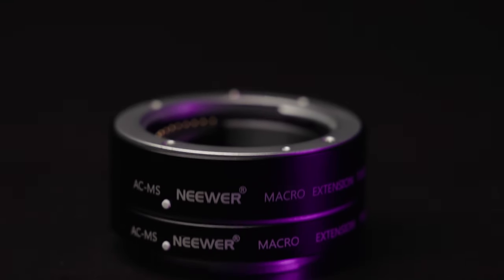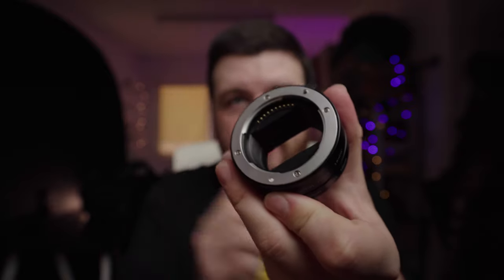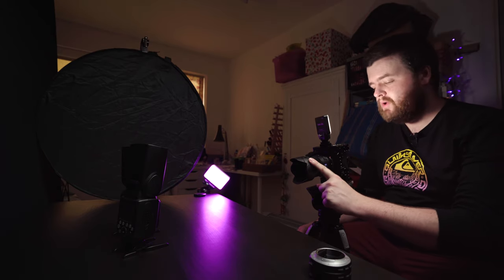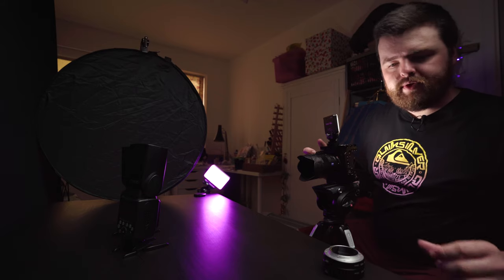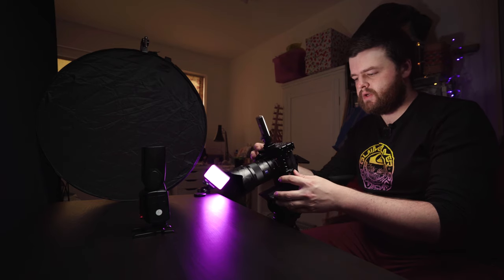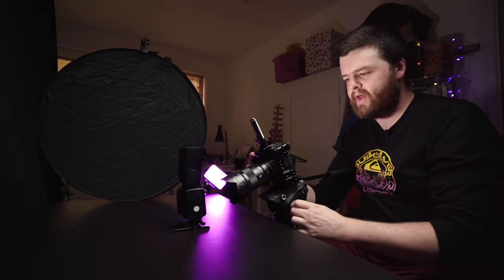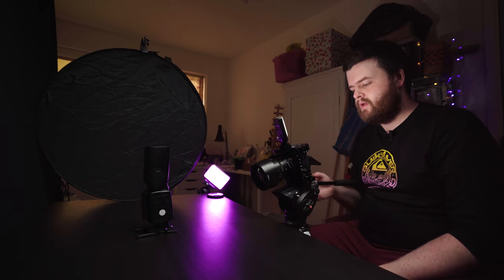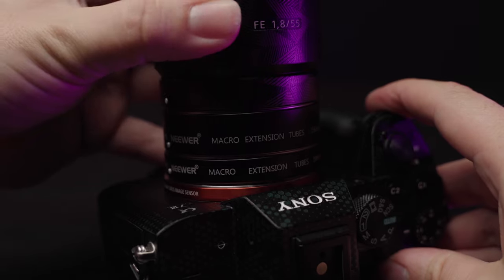Neewer Autofocus Macro Extension Tubes for Sony E-Mount || Macro Tutorial & 1000 Sub GIVEAWAY 2020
Neewer Autofocus Macro Extension Tubes for Sony E-Mount 2020 || Macro Tutorial & 1000 Sub GIVEAWAY 2020

Shooting product photos & video can be a challenge, especially trying to achieve nice close-up shots. The best tool for the job is a great macro lens, but they also come at a great price... That's where Macro Extension Tubes come into play. This set from Neewer only cost £30, and allow you to get some great results using your existing lenses.

Neewer AF Macro Tubes

Peak Design Capture Clip V3
Spider Light Camera Holster
Aputure AL-MC RGB Video Light

Shot in S-Log2, graded using Alistar Chapman’s LUT’s